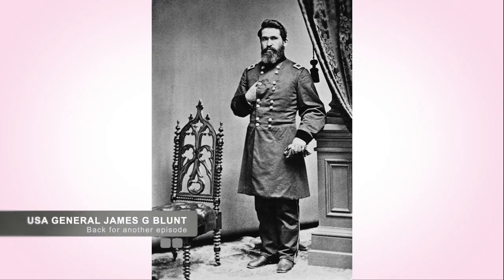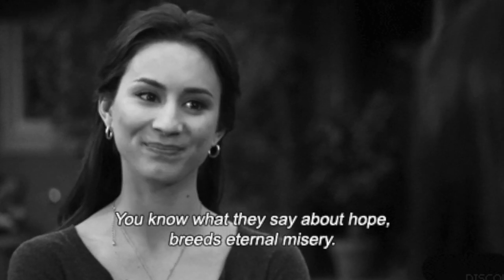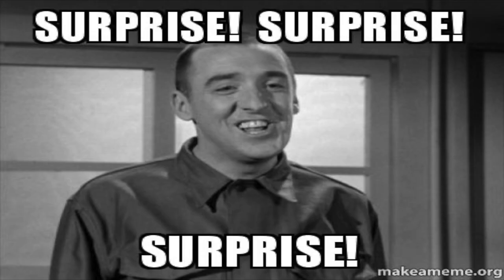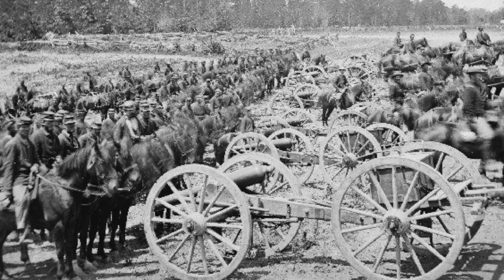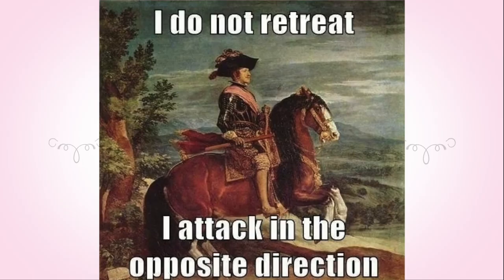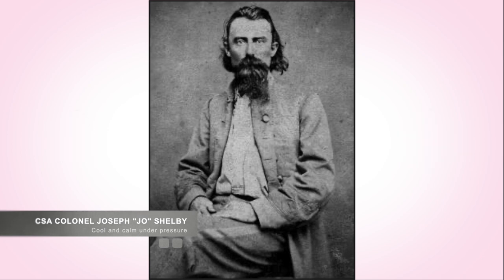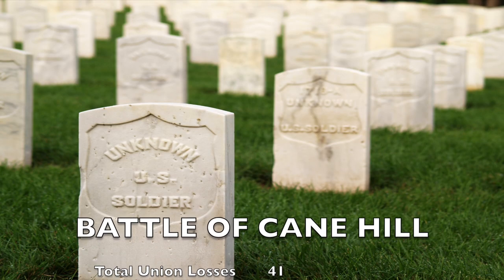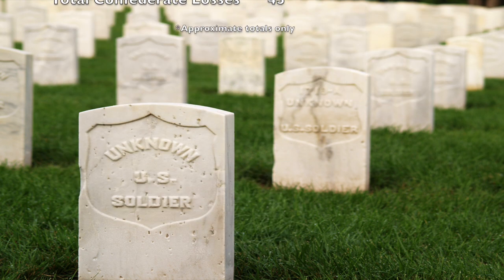1862-80 Battle of Cane Hill November 28 1862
Battle of Cane Hill, November 28th, 1862

Research links:
I have done a lot of research, here are only a few of the links/reference:
The Civil War Battlefield Guide (Second Edition) by Frances H. Kennedy

Internet Links:

Thank you civilwarmusic.net for the use of music "Bonnie Blue Flag" and "Kingdom Coming"

Special Thanks to Discerning History for the use of video clips and info. You folks are great!